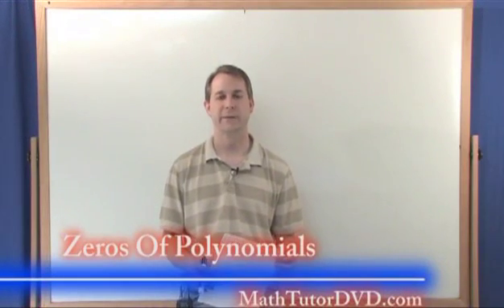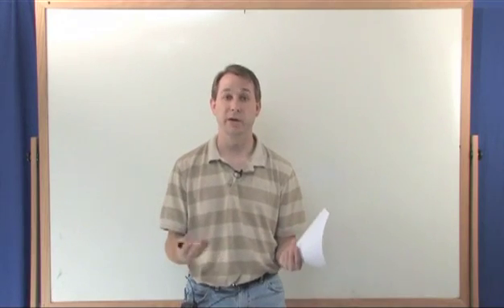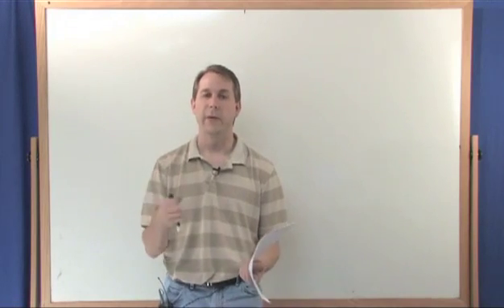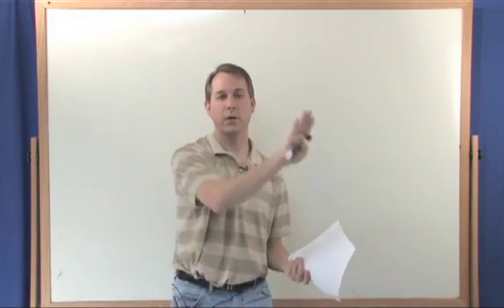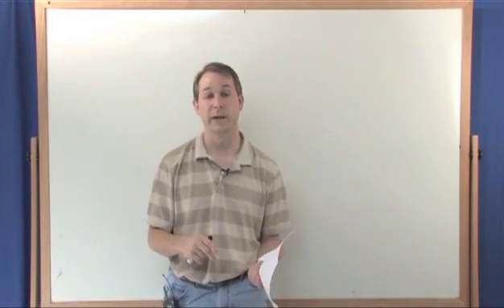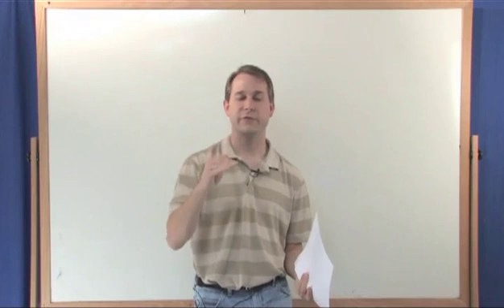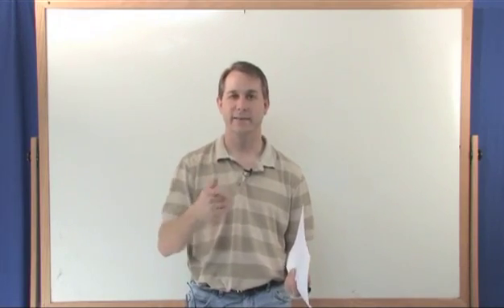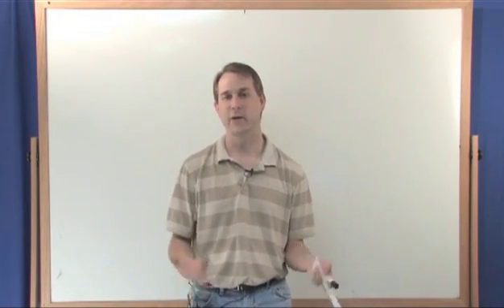Lesson 7 - Zeros Of Polynomials (College Algebra)